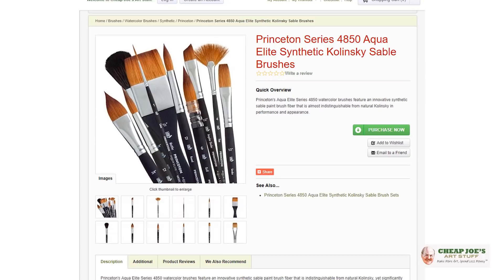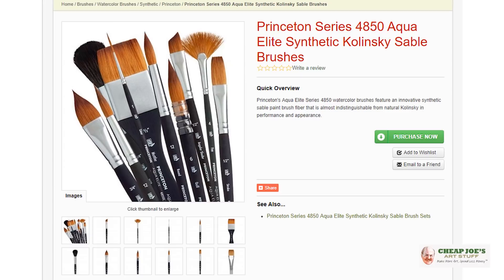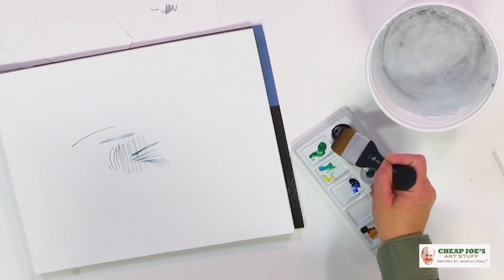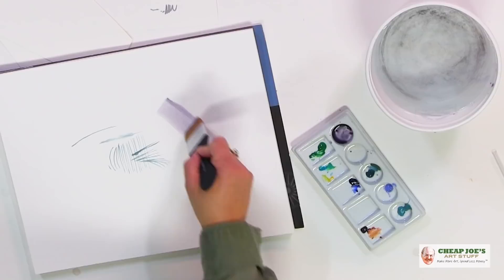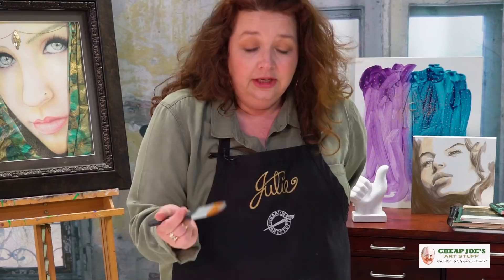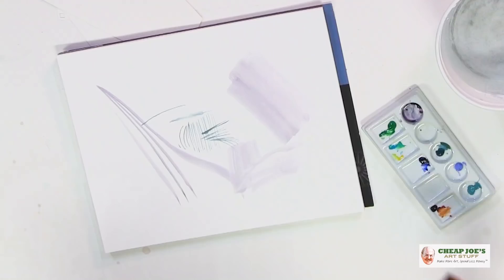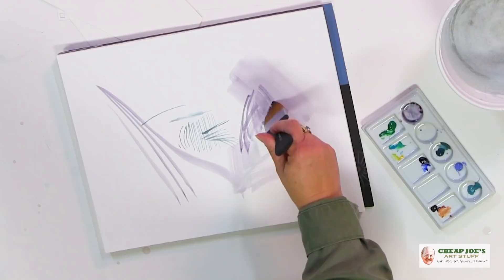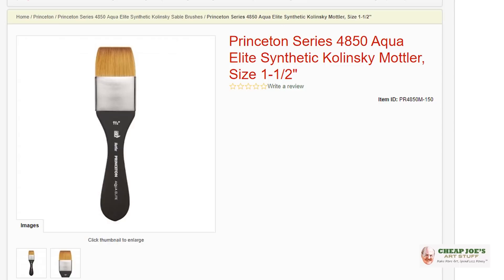Cheap Joe's 2 Minute Art Tips - Princeton Elite Mottler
In this free 2 Minute Art Tip Julie demos the Princeton Series 4850 Aqua Elite Synthetic Kolinsky Mottler, Size 1-1/2" brush.